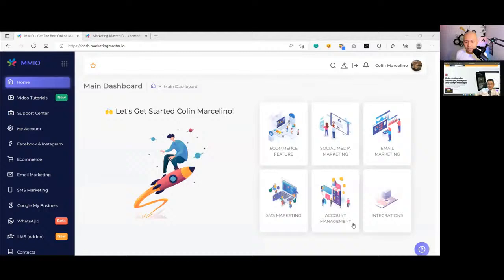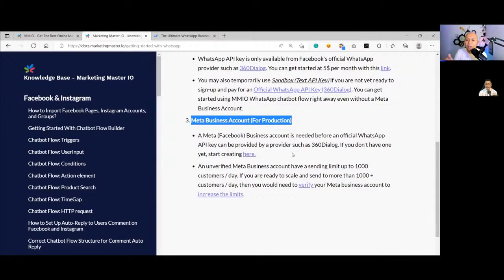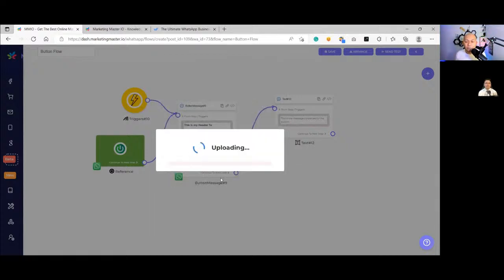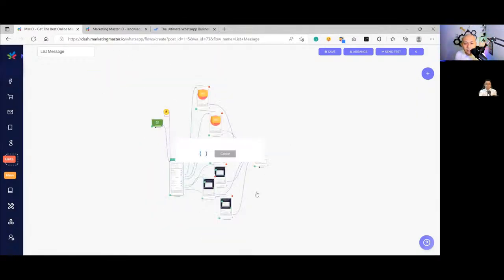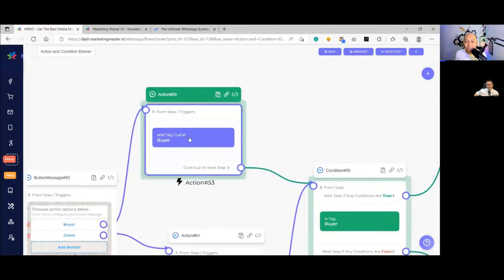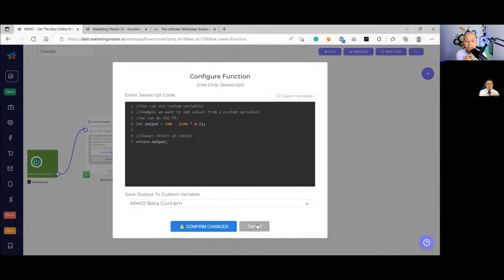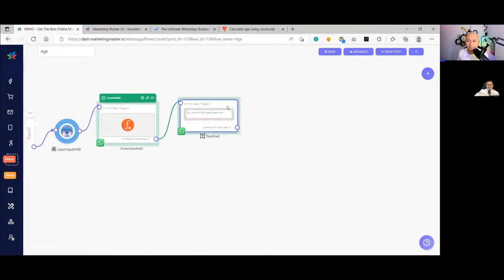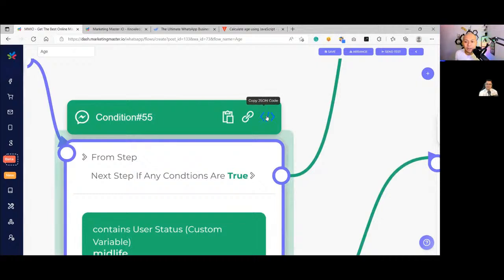WhatsApp Chatbot Demo